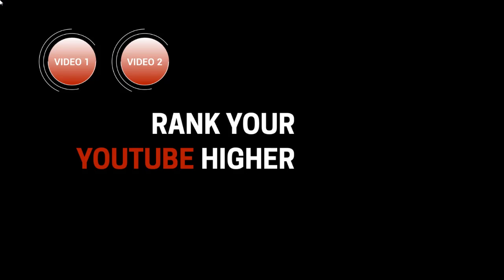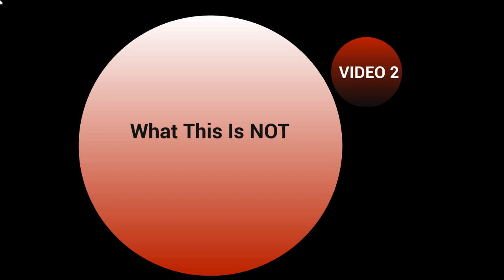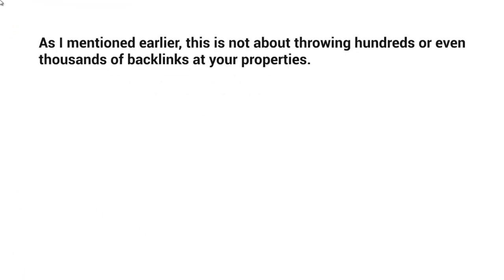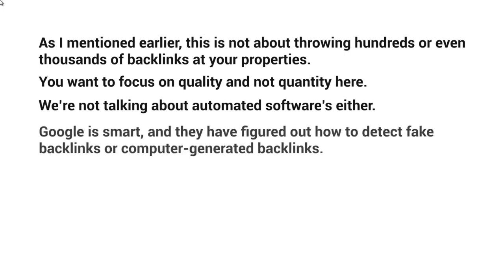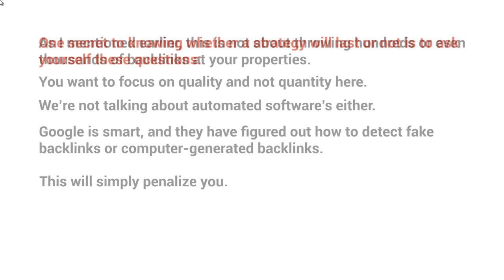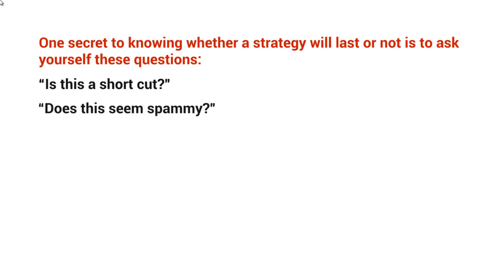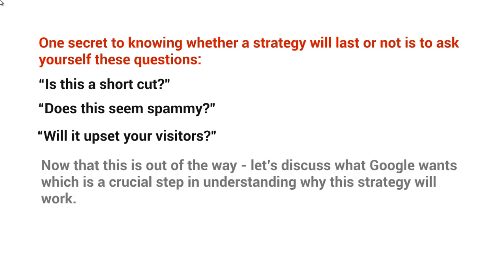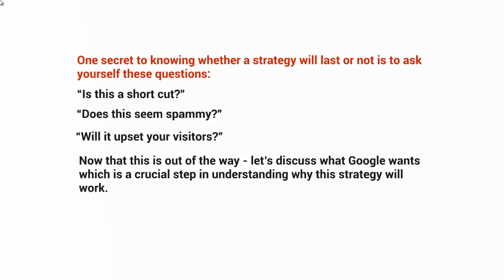You Tube Channel SEO / What Its NOT